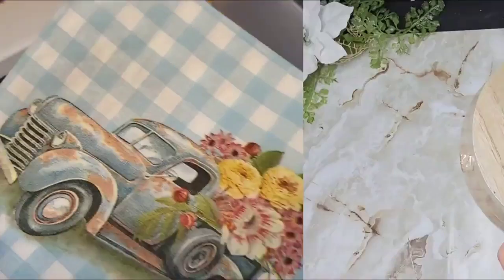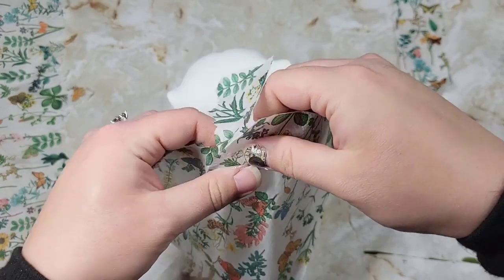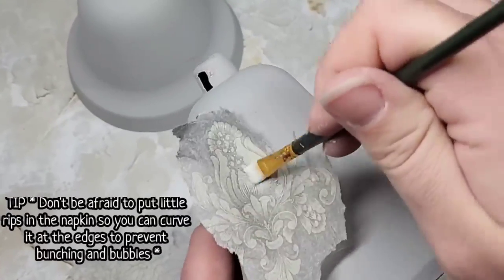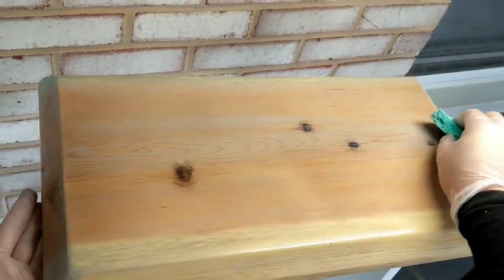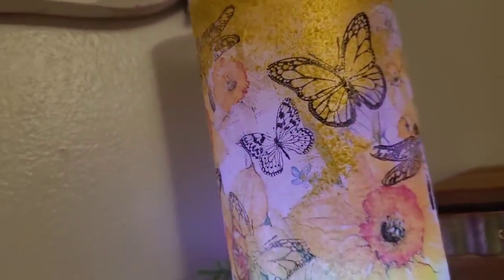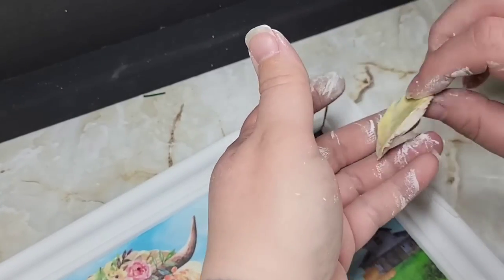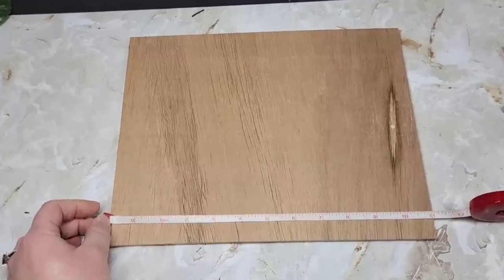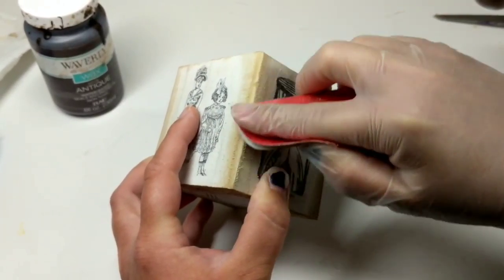Creative Decoupage Techniques to Try on Your Next Project | Decoupage Methods | Craft Ideas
Today, I have compiled 10 Creative Decoupage Techniques to Try on Your Next Project! These Decoupage Methods Tips and Tricks I hope will help give you amazing craft ideas and some inspiration! Decoupage is one of my favorite things to create and I love sharing craft methods with you in general for you to try on any project! So, compiling these Decoupage Techniques to give you some ideas for future projects was a no brainer!

Brandi

Get yourself some SASSY MEME MERCH with your favorite DIY STRUGGLE meme!

-LINKS Below are to my Website, Amazon Store, and My Link Tree (easy access to everything related to The DIY Struggle)

00:00 Iron on Method
05:23 Glossy Mod Podge
14:15 Layering Blend
18:55 Burning for Vintage Finish
25:40 Cling Wrap Method
28:25 Frost Glass Decoupage
31:16 Customizing your own Decoupage Art
41:35 Removing Bubbles Under Your Decoupage
46:11 Creating your own Dupe
48:32 Reverse Decoupage